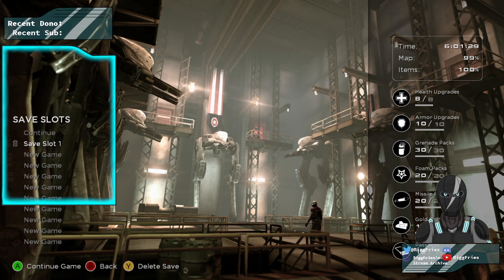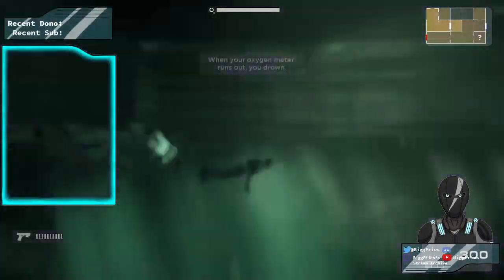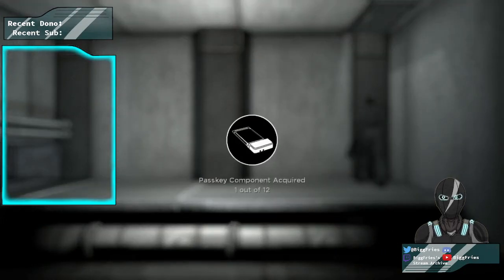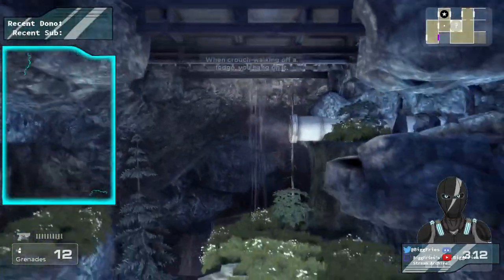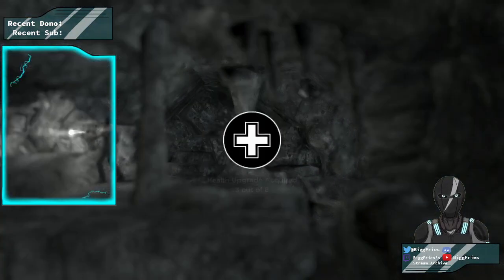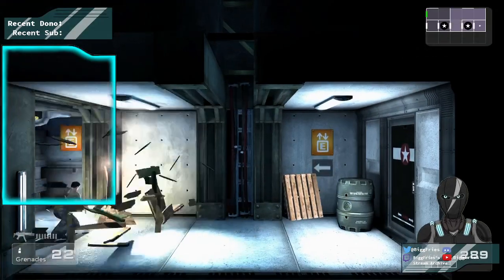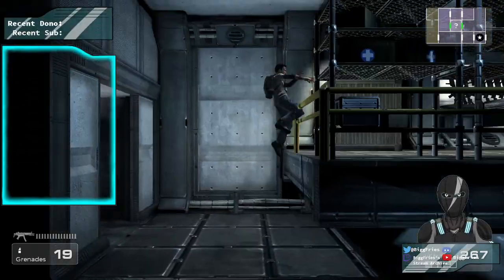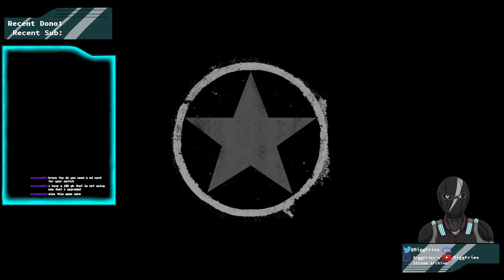[SHADOW COMPLEX] its not metroid i swear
In this stream we begin the playthrough of Shadow Complex, a metroidvania-styled game released in 2009 and a personal favorite.